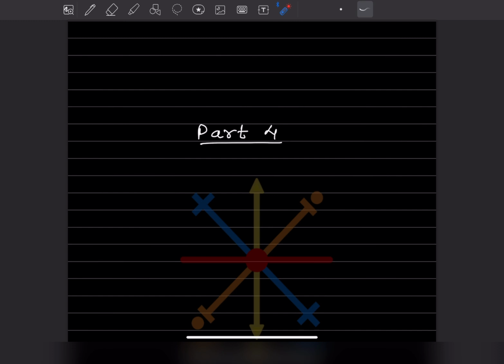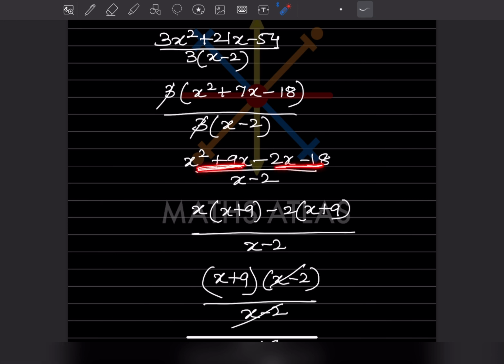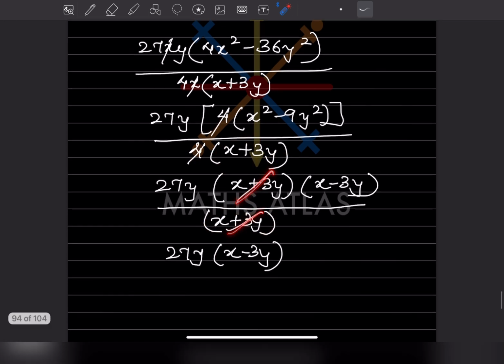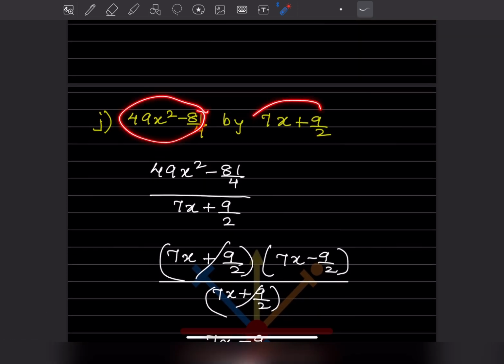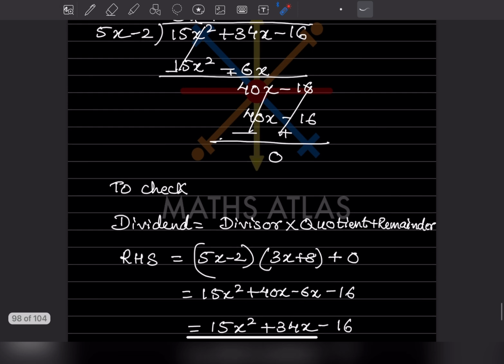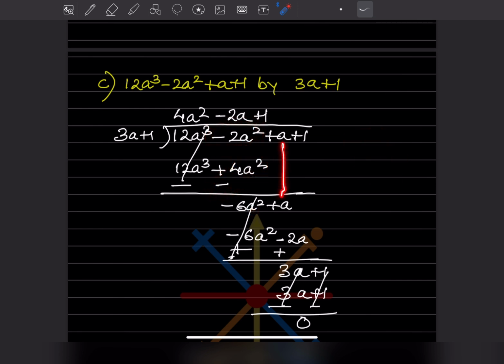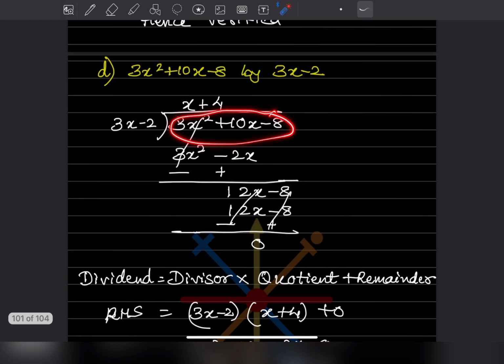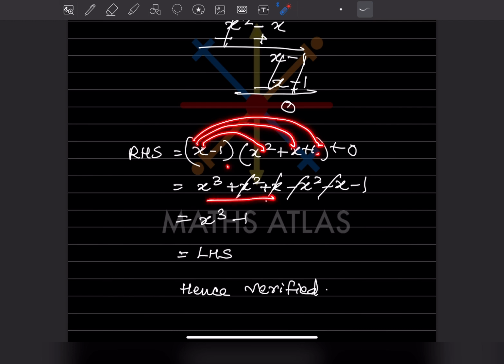STOP Guessing the Quotient! 🤯 Polynomial Long Division SOLVED (Inning 7.3 P 4) | Class 8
"You're spending too long on the first step of Long Division: guessing the quotient. Stop! The secret is to use the dividend's first term divided by the divisor's first term. I'm showing you this single, powerful rule right now, and we'll use it to solve every problem from Inning 7.3, Problem 4. Let's start the masterclass!"

 This is your complete, step-by-step masterclass for Inning 7.3, Problem 4 (Universal Mathematics Book, Class 8). Focus on the division of polynomial expressions and mastering the Long Division technique. Your key to saving time is here!

**🏆 The Polynomial Division Master Guide:**